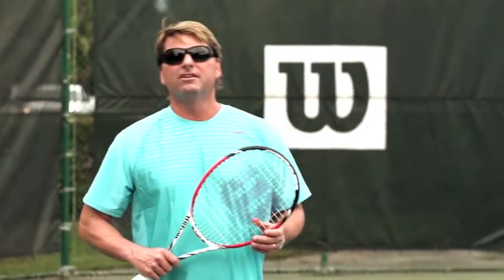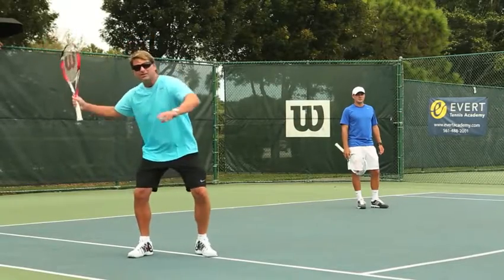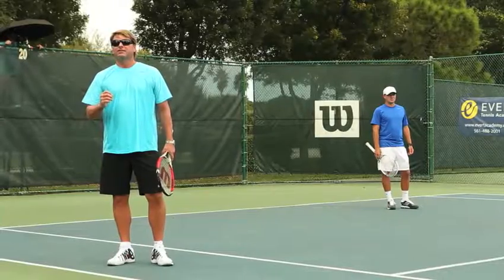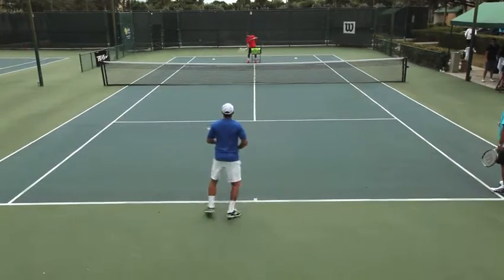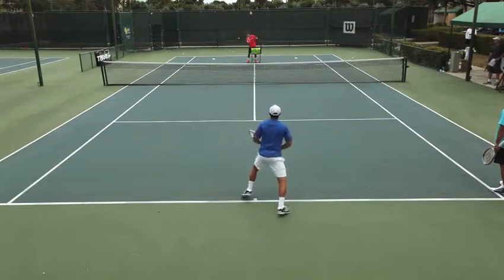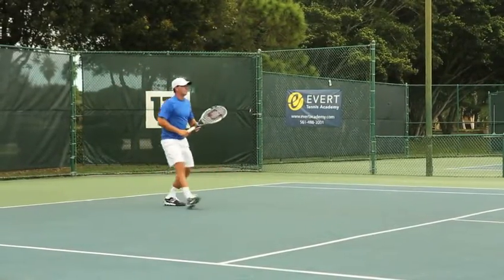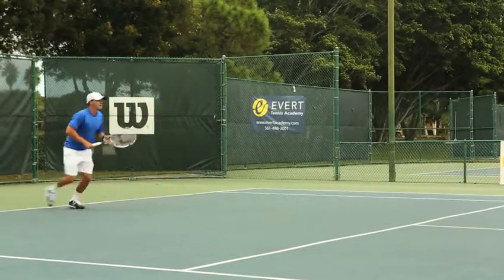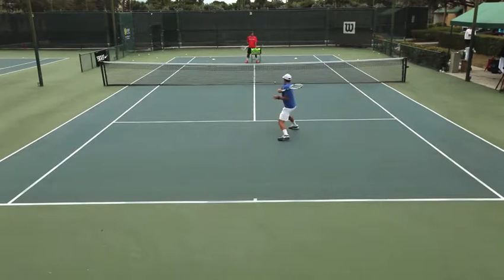Quick Fix: Missing Short Balls